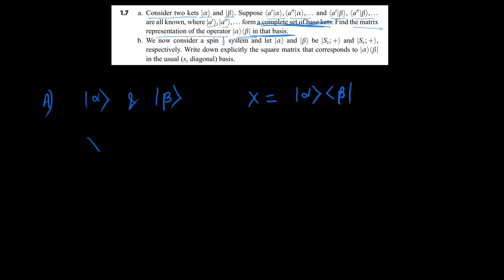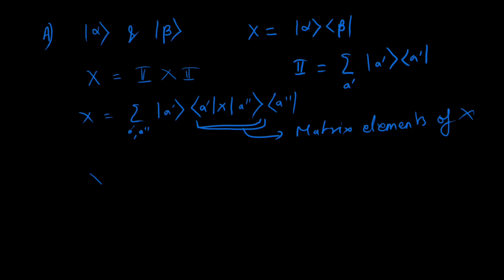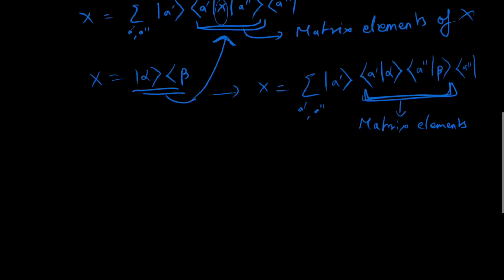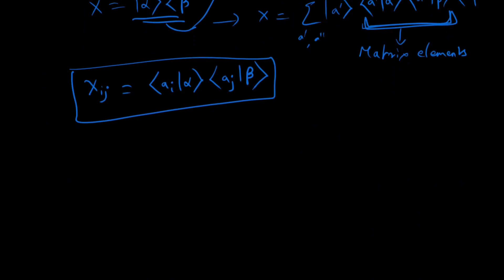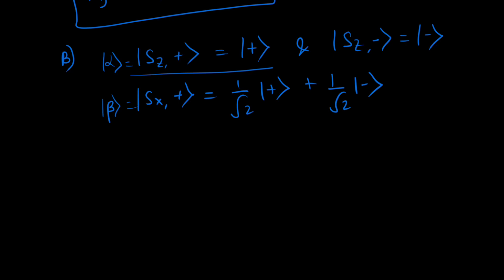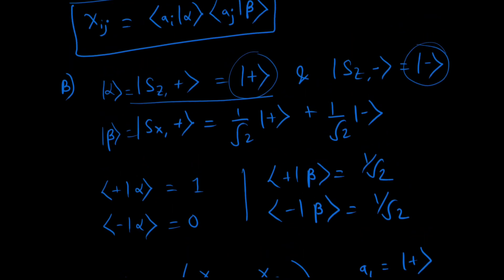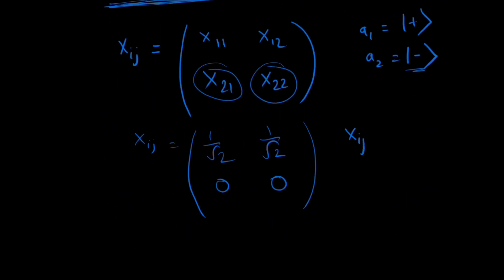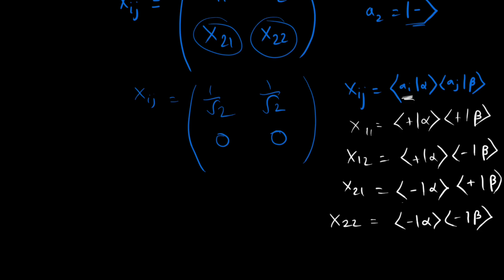Problem-1.07 | Modern Quantum Mechanics (3rd Edition) by J.J. Sakurai & Jim Napolitano